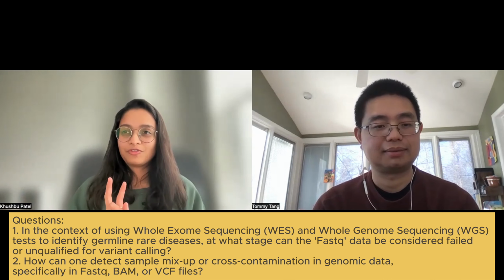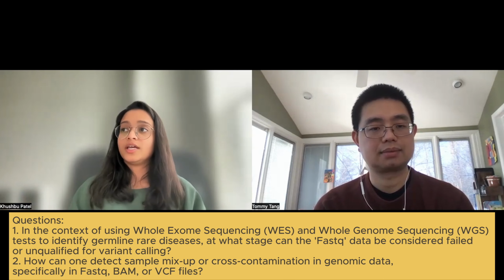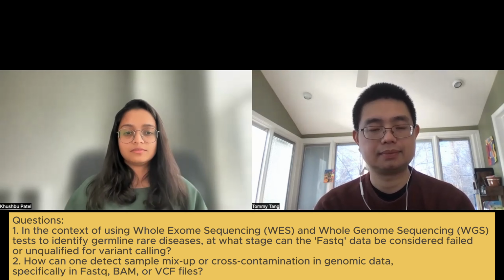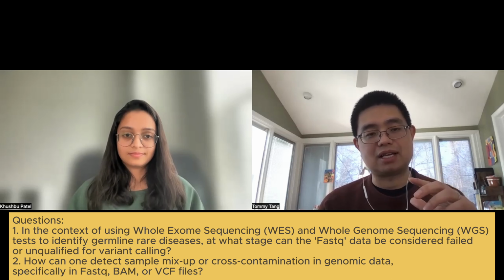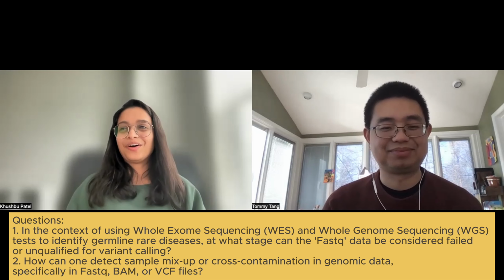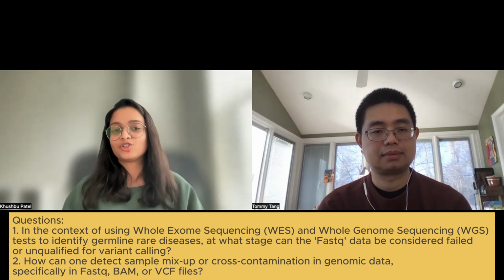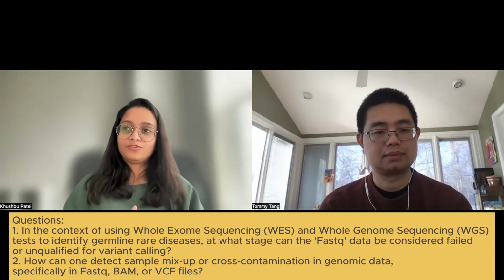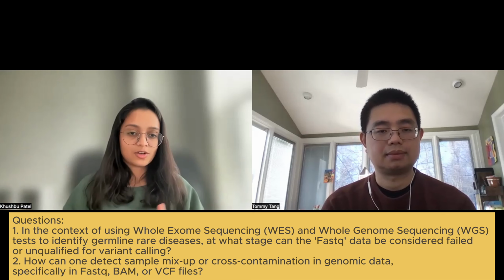Bioinformatics Q&A - PART 2 | In collaboration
Welcome to our exclusive 2 part series of Bioinformatics Collaboration Q&A session with the expert Ming "Tommy" Tang! In this video, we dive deep into the world of bioinformatics, tackling your burning questions and unraveling the mysteries of this fascinating field.
Have a burning bioinformatics question for our next Q&A? Drop it in the comments below, and Tommy might answer it in the next session!

Check out the comments section for the pinned comment with relevant links to the questions mentioned in the video.

Chapters:
0:00 Violin Plots vs Boxplots - What’s the difference?
2:35 Materials to help understand statistical models
5:45 How to identify contamination or sample mix-up in WGS/WES?
9:01 Difference between nextflow/snakemake and normal R code?
12:25 Building robust code and reusing code for next analysis
13:55 Building a bioinformatics portfolio: How to demonstrate skills needed to transition to Bioinformatics?
19:46 When to integrate your scRNA-Seq data?
22:33 How to ask questions?